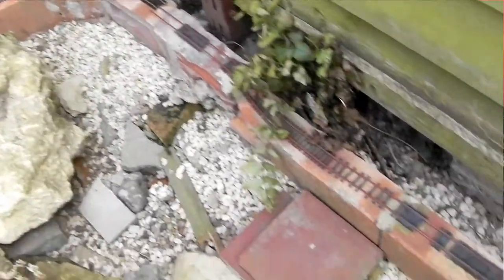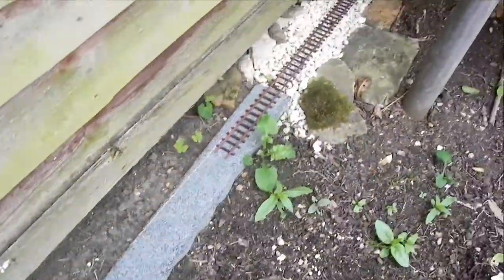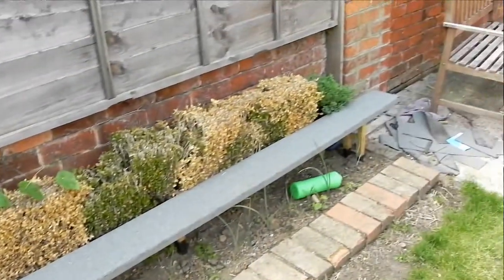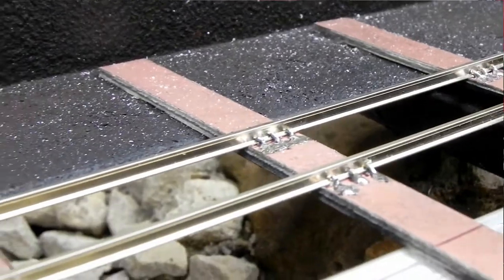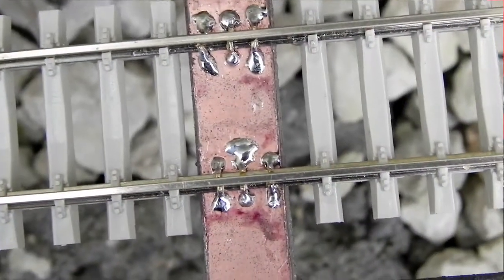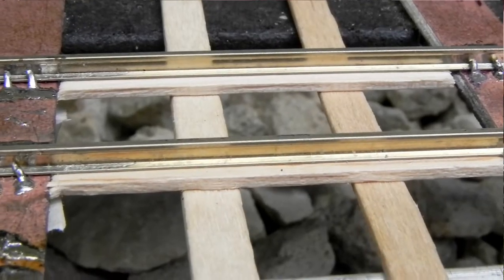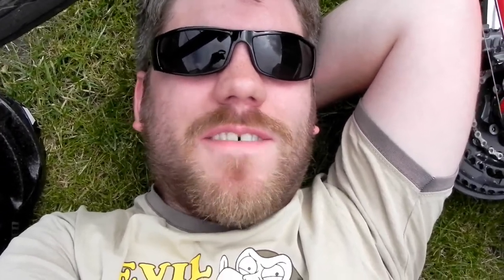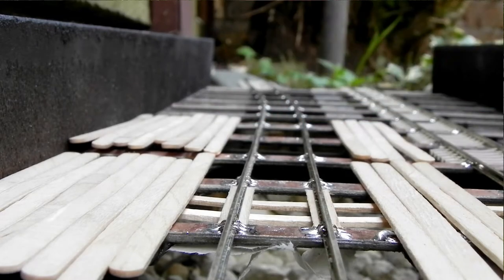n00b Gardener 044 - Grounded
Today's video is brought to you from the comfort of my lawn. I was comfortable, really, I was. Almost fell asleep in fact!